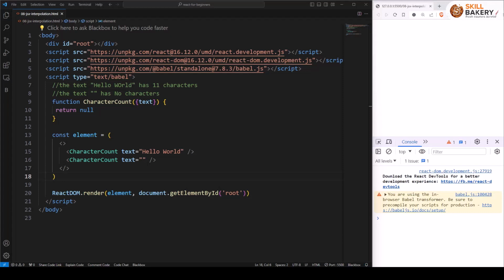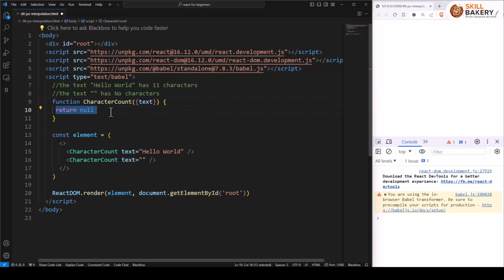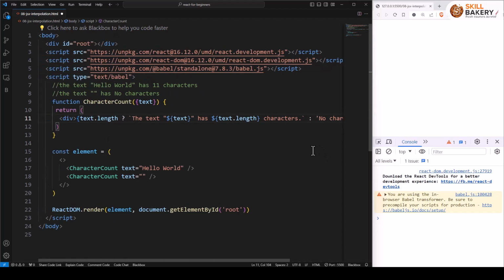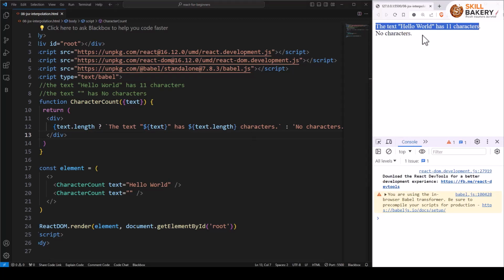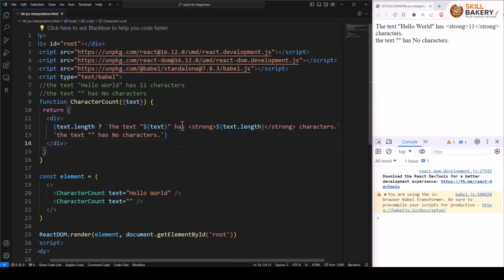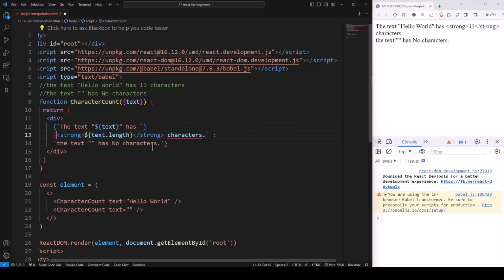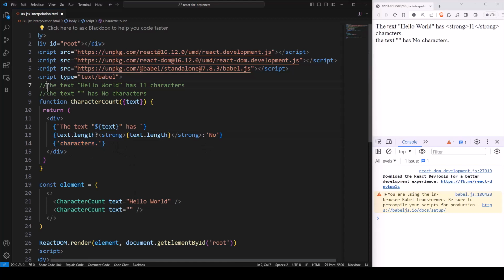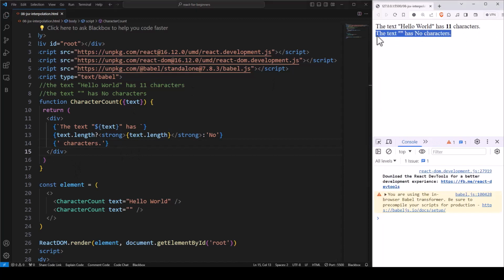Web Developers : 8-Grasping and Applying Interpolation in JSX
In this instructive tutorial for web developers, we'll focus on grasping and applying interpolation in JSX. Interpolation is a powerful concept that allows you to embed expressions within JSX, enabling dynamic content rendering in your React applications. Whether you're new to React or looking to enhance your JSX skills, this tutorial is designed to guide you through the process of effectively using interpolation in JSX.

Video Topics:

Understanding the Role of Interpolation in JSX
Syntax and Principles: Grasping the Basics of Interpolation
Dynamic Content Rendering with Interpolation in JSX
Real-world Examples: Applying Interpolation in React Components
Best Practices for Effective Use of Interpolation in JSX

Follow along as we explore the essential concepts and practices of interpolation in JSX, ensuring that you can leverage this feature to create dynamic and engaging user interfaces.